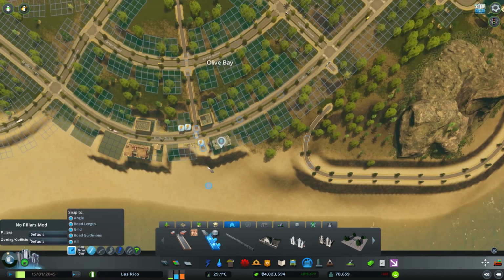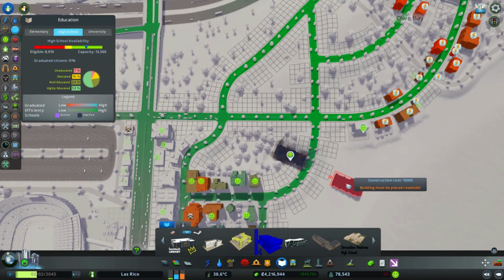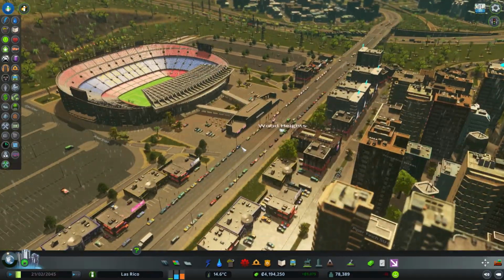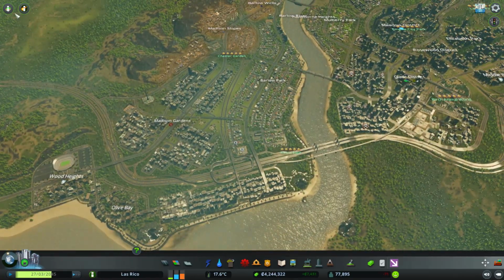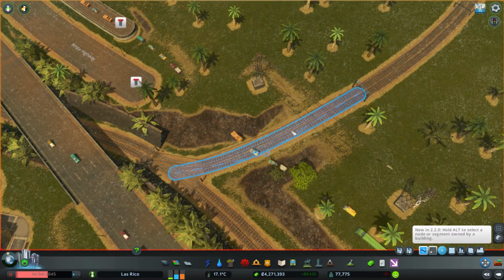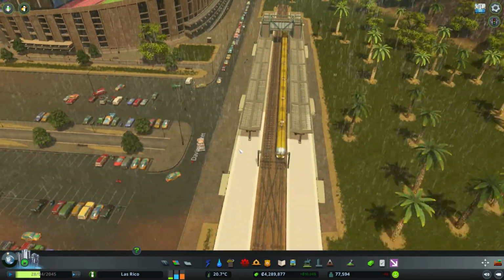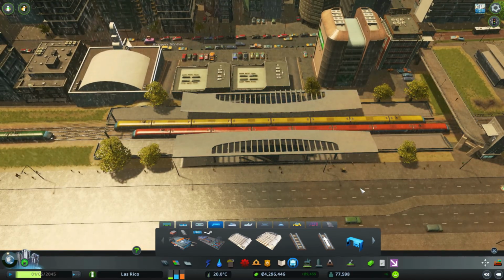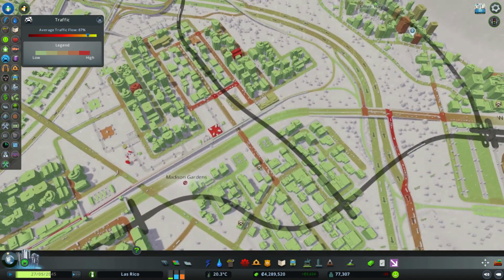Parklife Lets Play 39 - Wave of Death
In this series of Cities Skylines we use the Parklife DLC to build a functional city and finally fill in some of the big open spaces with the new content.

Mods:
[BETA] ParallelRoadTool
Move It!
Touch This! Tool 2.0.1
Std unlimited oil and ore
Std unlimited soil
Std Unlock all progression milestones